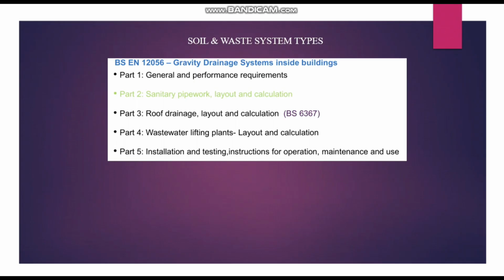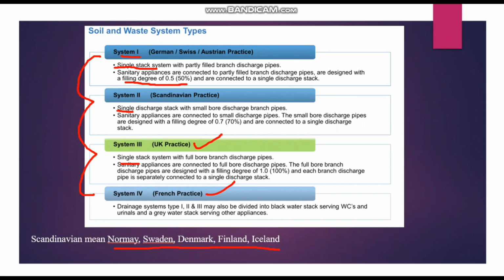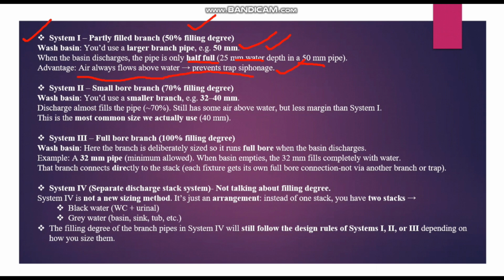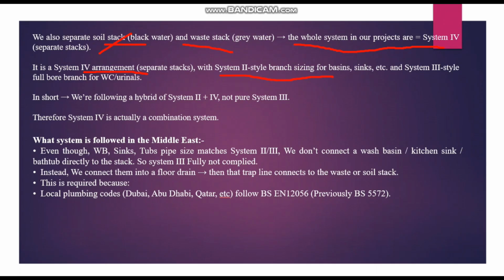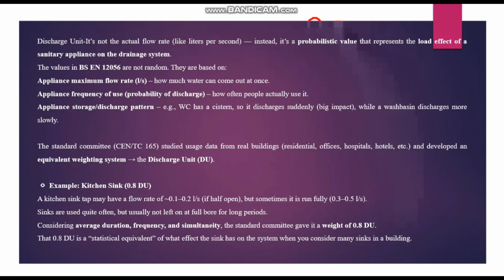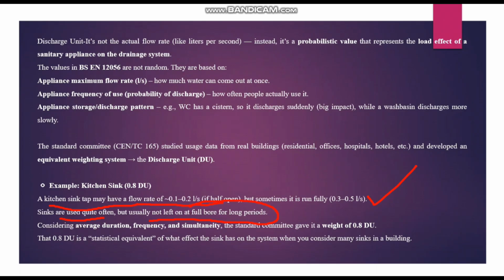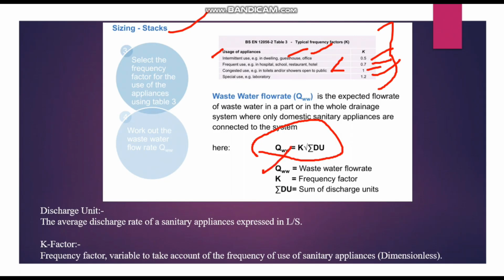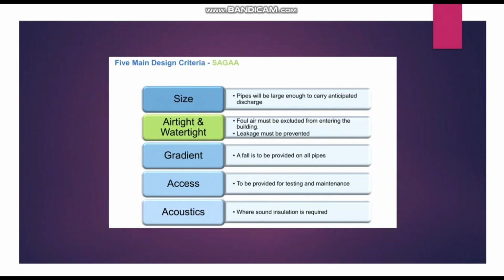Part 2 Drainage System Design & Installation l Super High Rise Building Rules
Welcome to another in-depth MEP design session by Nagarajan!
In this video series, we’ll explore the complete Drainage System Design and Installation process for super high-rise buildings, step by step.
What you’ll learn:
• Different types of drainage pipes: Soil Pipe, Waste Pipe, Balcony Drain, Rainwater Pipe, Plant Drain, and Vent Pipe
• Key design principles and layout rules
• Important British Standards, International Plumbing Code (IPC) & Middle East regulations
• Correct fittings to use and avoid in high-rise drainage design
• Practical installation guidelines and connection rules
This series will help you understand, design, and install a reliable drainage system that complies with international standards and site best practices.
• Advanced venting methods (stack, relief vent, circuit vent)
• Sizing of pipes & flow considerations
• Backflow prevention & pressure balance in high-rise systems
• Coordination with civil & architectural services
If you’re an MEP Engineer, Design Consultant, or Site Engineer, don’t miss this series!________________________________________

🔹 Drainage system installation
🔹 Plumbing drainage system
🔹 Toilet drainage fittings
🔹 Drainage pipe installation
🔹 Plumbing mistakes to avoid
🔹 MEP engineering
🔹 Drainage engineering
🔹 Drainage pipe fitting guide
🔹 Plumbing installation tips
🔹 Common plumbing mistakes
🔹 Toilet plumbing design
🔹 Drainage pipe connections
🔹 Best plumbing practices
🔹 Sewer and drainage system
🔹 How to install a drainage system in a toilet
🔹 Best drainage fittings for toilets
🔹 Drainage pipe installation mistakes
🔹 Common toilet plumbing errors and fixes
🔹 How to connect drainage pipes correctly
🔹 Step-by-step drainage system installation
Drainage system
Drainage blockage solution
Drainage cleaning
Drainage pipe installation
Drainage system in high rise building
Drainage system design calculation
Drainage system layout plan
Drainage pipe sizing
Drainage pipe installation house
Drainage pipe
Plumbing basics
Plumbing videos
Drainage basic